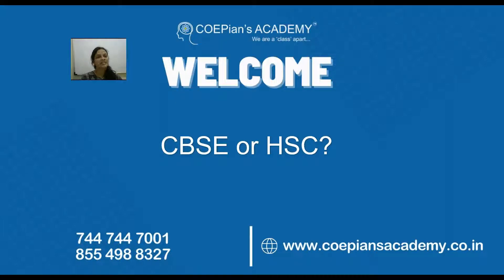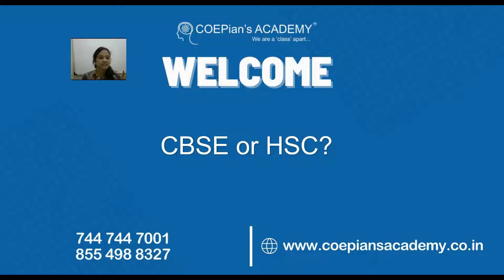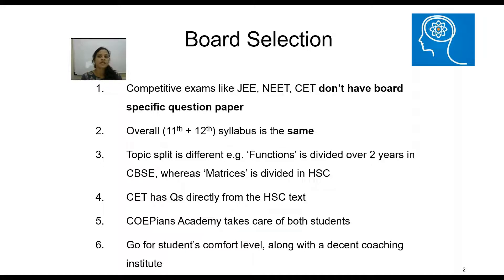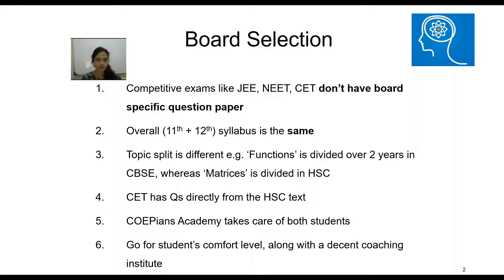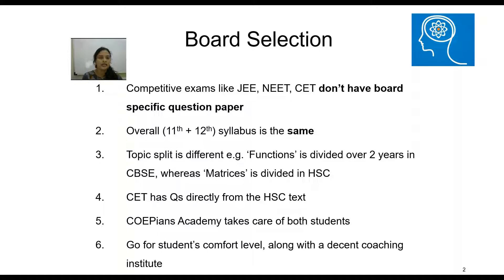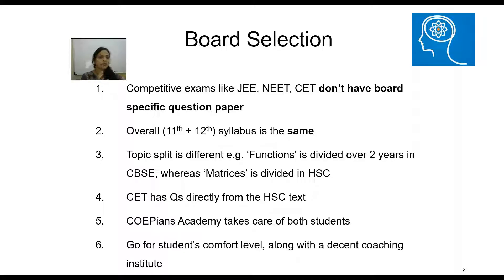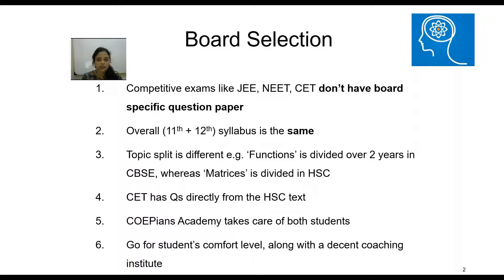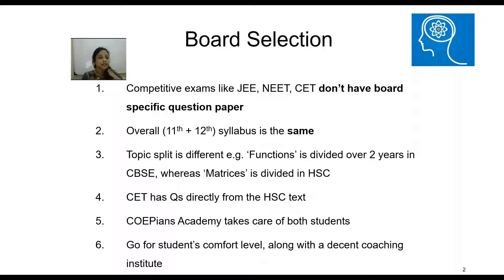CBSE or HSC, Which board to opt for Class 11th and 12th Science? (In Marathi Language)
Do you want to crack MHT-CET, JEE, NEET, BITSAT? See what the board could opt for.
Video by COEPians Academy known from personalized coaching with only 25 students in a batch.
The most trusted name in Pune's best coaching.